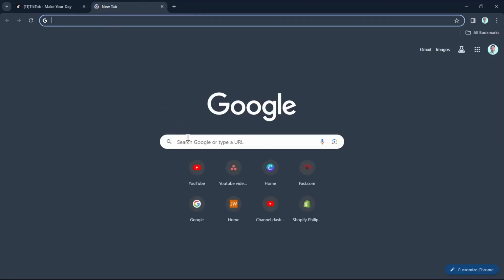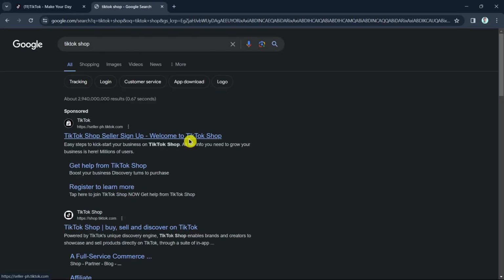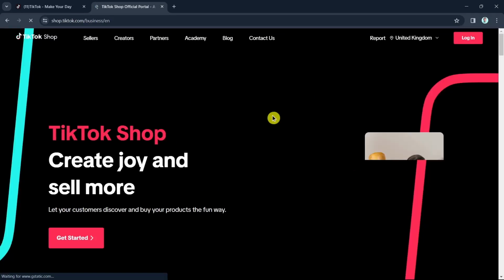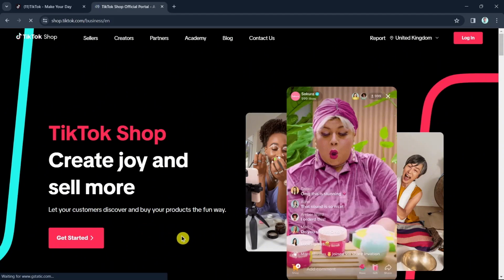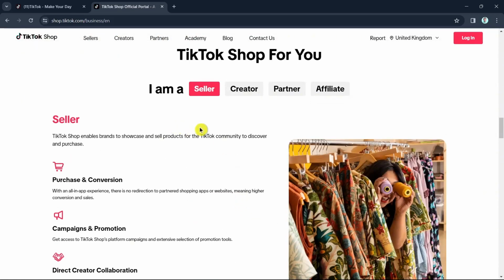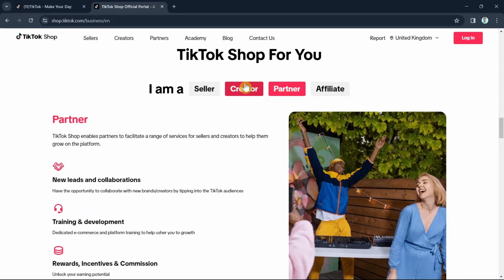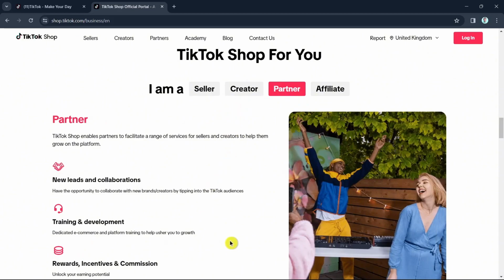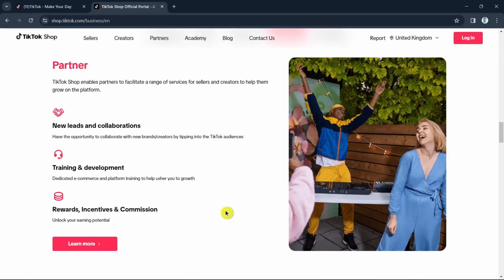How to Find Tiktok Shop on PC 2024 (Easy Guide)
How to Find Tiktok Shop on PC 2024 (Easy Guide). In this video I'll show you how to use tik tok shop on pc.The method is very simple and clearly described in the video and will let you see how to install tiktok shop on pc. Follow all of the steps & you will know how to fix tiktok shop not showing.